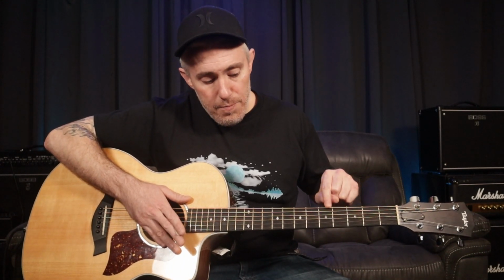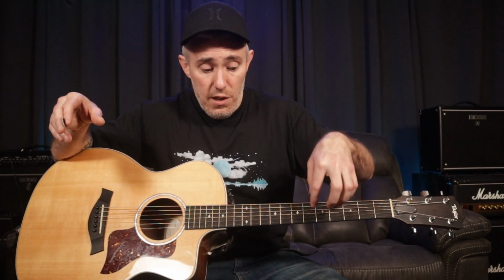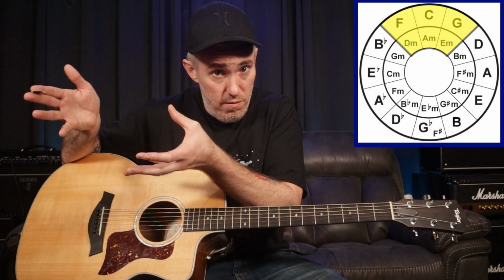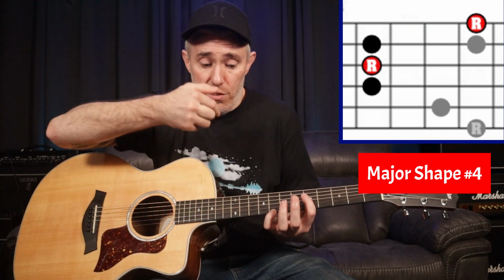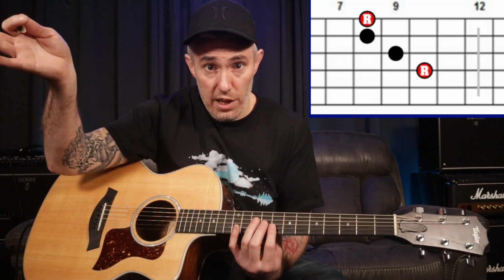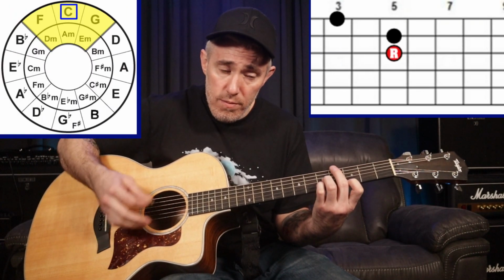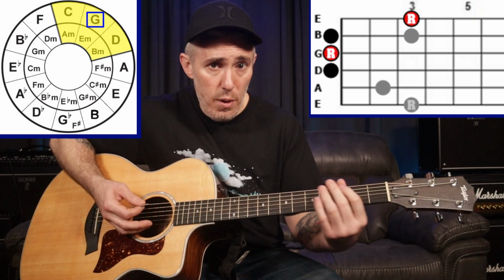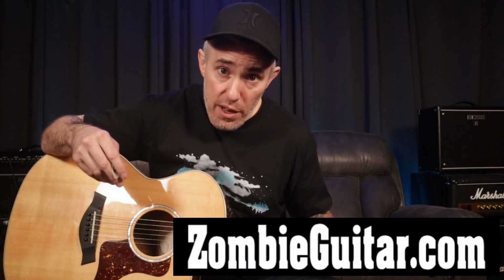How to Actually LEARN the Fretboard - "Immersion Method"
Timestamps:

0:00 - Lesson Intro
4:08 - Overview of the Method
16:18 - Examples of the Method